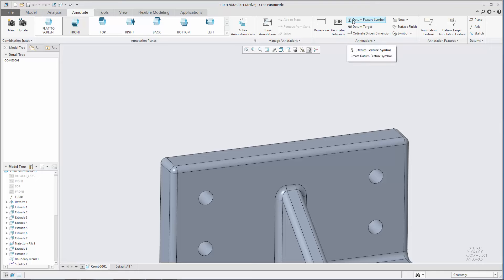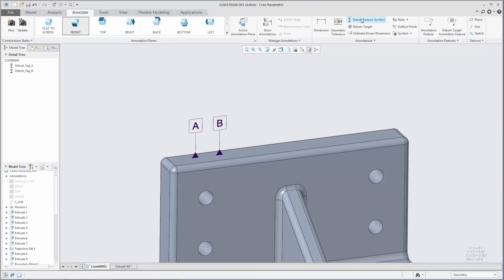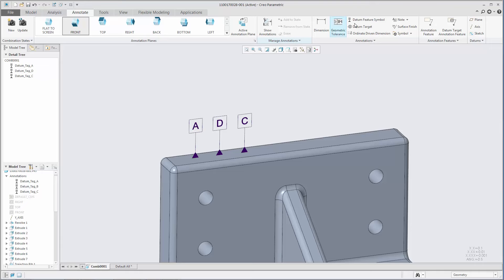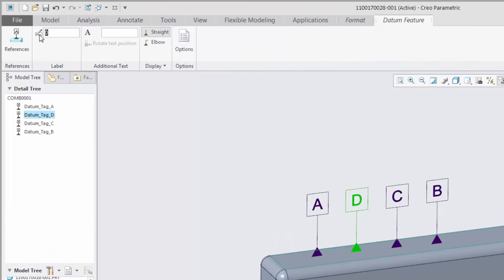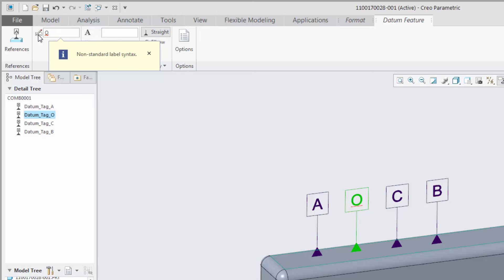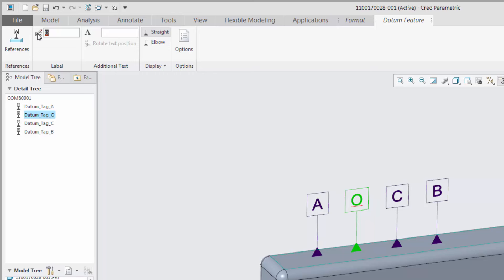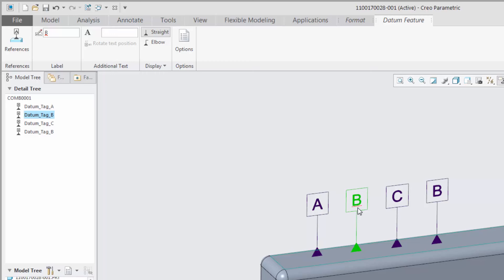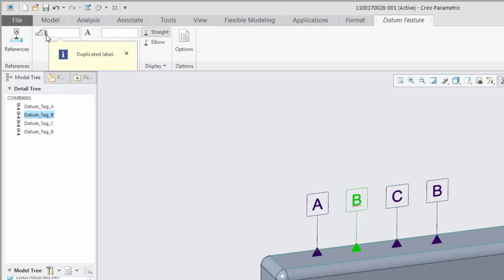Automatic Naming of Datum Feature Symbols in MBD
The name of the datum feature symbol is assigned automatically